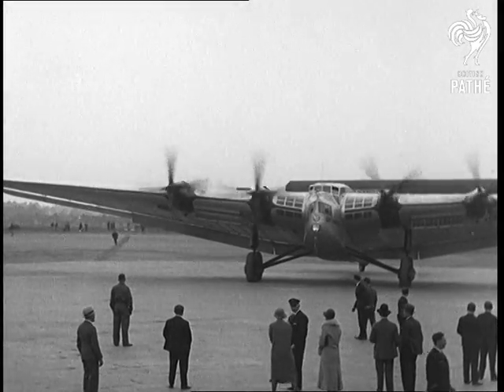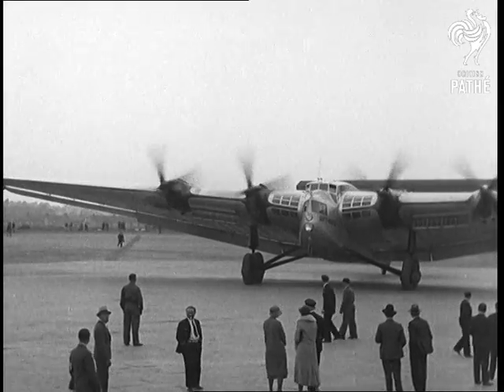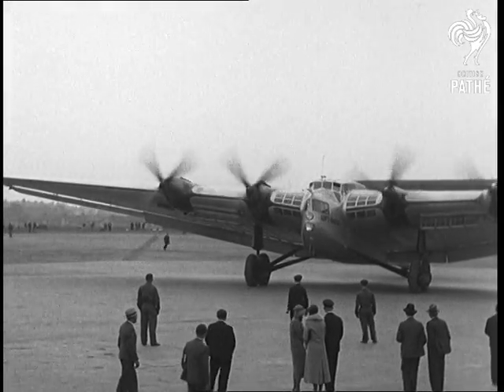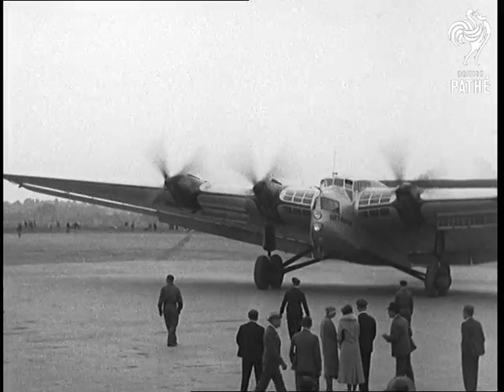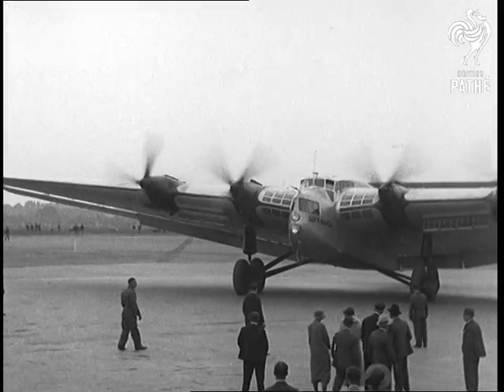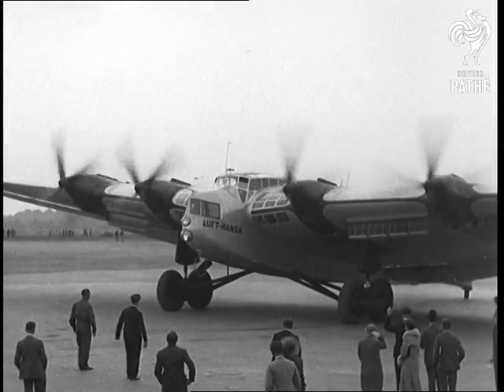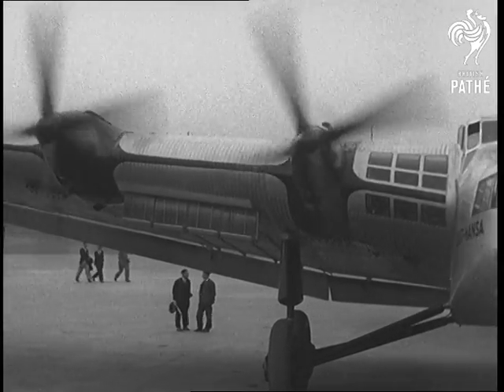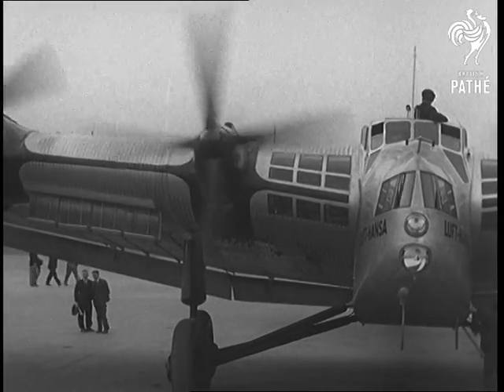Germany's 34-Ton Air Liner (1932)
Full title reads: "Croydon. Germany's 34-ton Air Liner has accommodation for 34 passengers in 2 storeys - one of which is in the huge wings!"

Croydon, Greater London.

Massive aeroplane - the D2500 - taxies across the airfield at Croydon.  It is a very strange looking propellor driven aircraft. It is a civilian airliner for the German airline - Lufthansa (there is a sign reading this on the nose).

Pan across the wingspan of the plane giving a good idea of its strangely bulbous design.

More shots of the plane taxiing.
 FILM ID:679.13